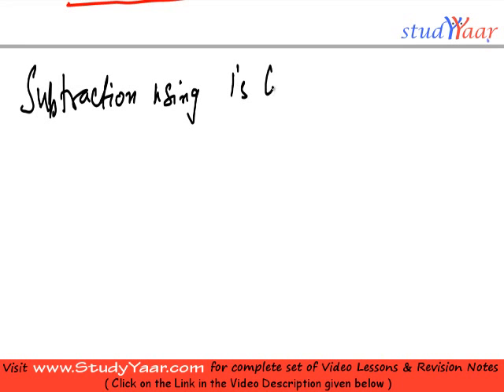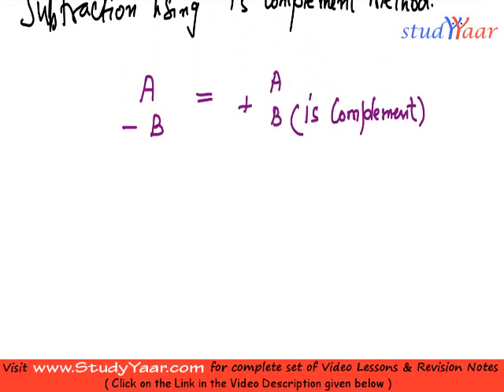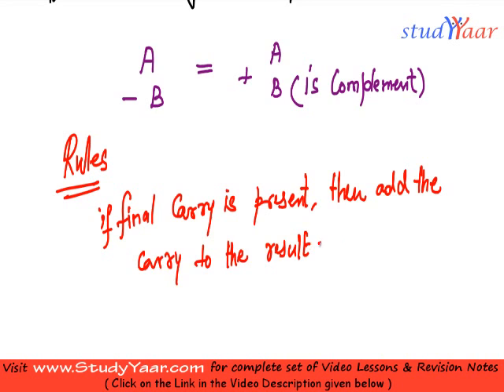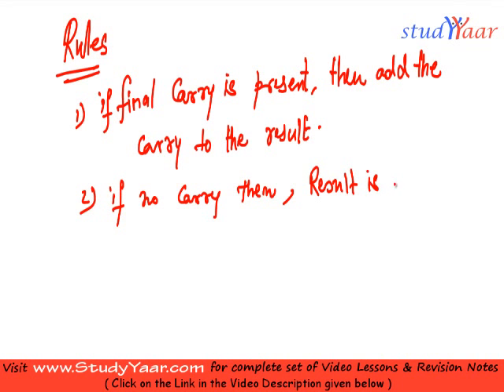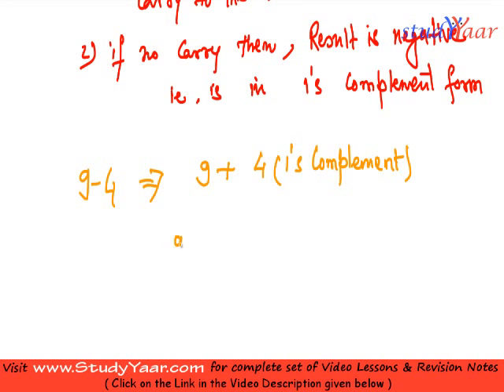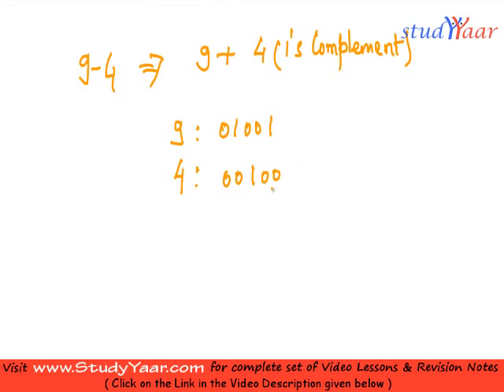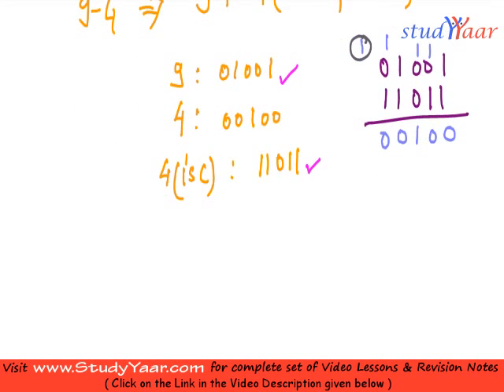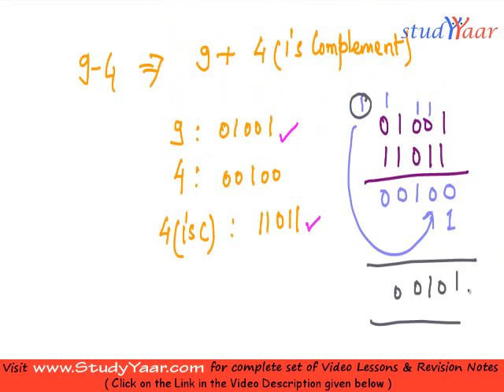Binary Signed Number Arithmetic - Subtraction(1's and 2's complement Method)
Binary Subtraction: 1's complement Method, Binary Subtraction: 2's Complement Method, Binary Signed Number Arithmetic, Binary Multiplication, Binary Division, Octal Number System, Decimal To Octal, Octal To Decimal, Octal to Binary and Vice Verssa